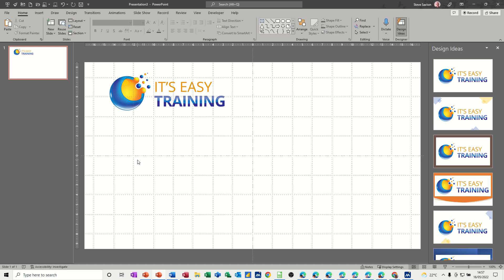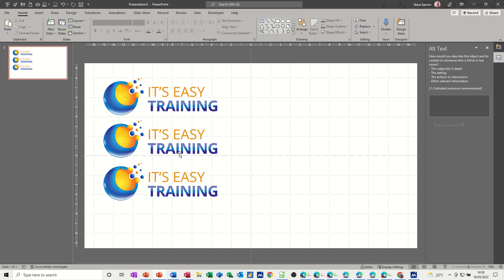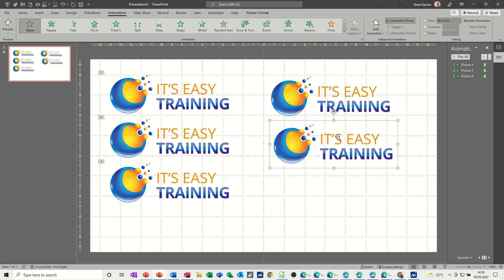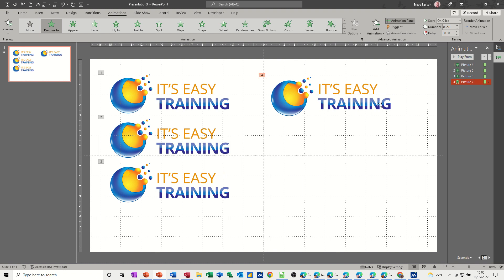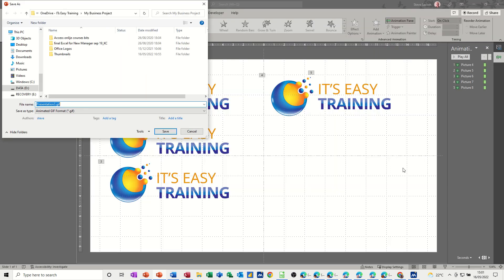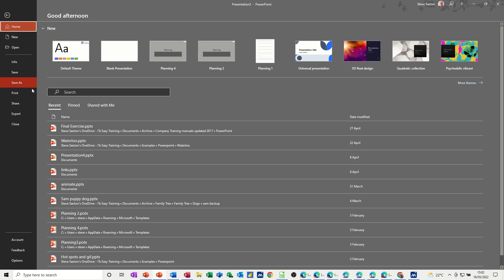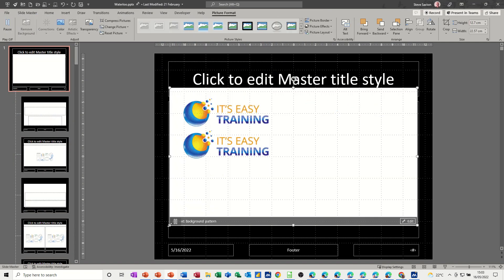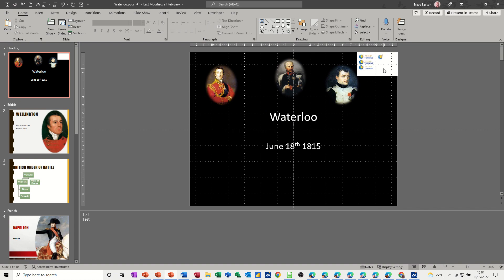How to add a video to every slide in Microsoft PowerPoint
This is a Microsoft PowerPoint tutorial covering, how to create an animated gif, how to add a video to every slide, crop images and slide master. The tutor starts off by creating animations on some images. Following on, the slide is saved as an animated Gif. The gif is then inserted to a new slide and runs as normal. The tutor then covers how to add the animated gif into the slide master, so that the animated gif will run on every slide. Microsoft PowerPoint, how to add a video to every slide